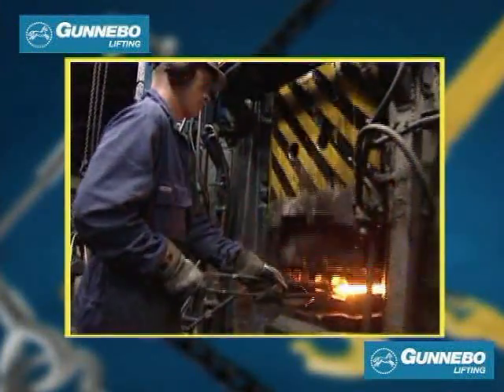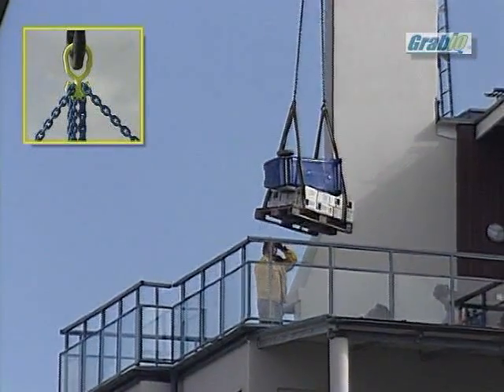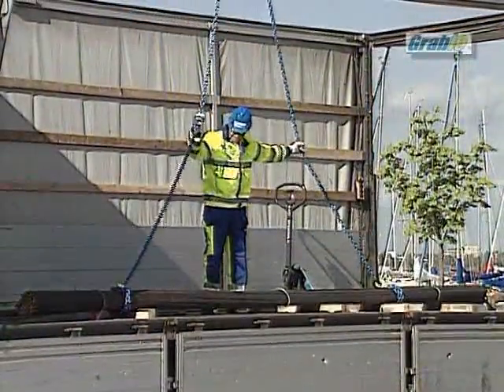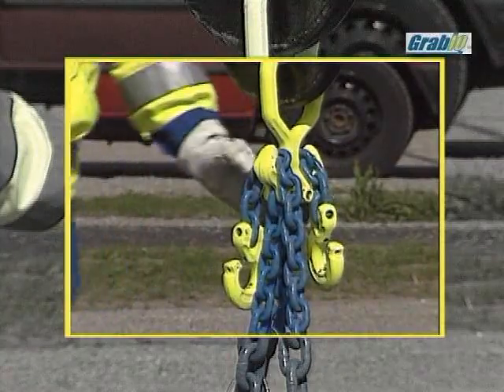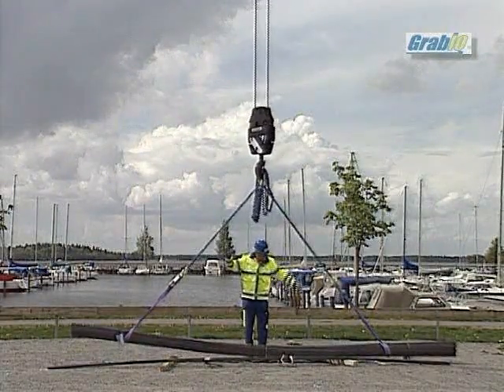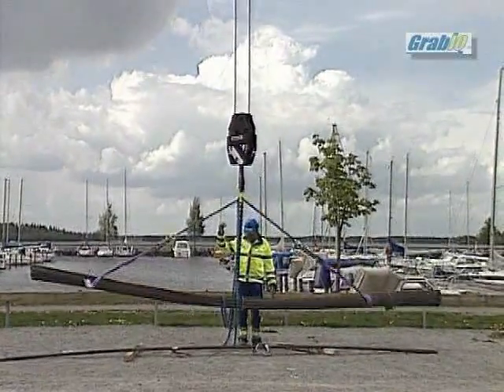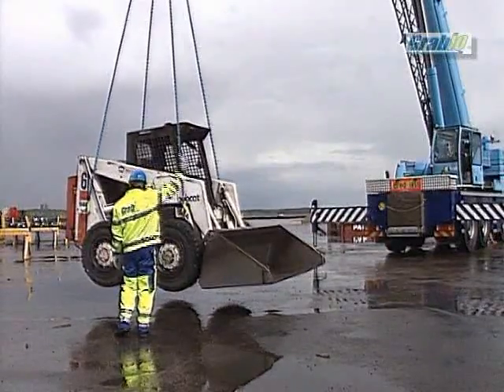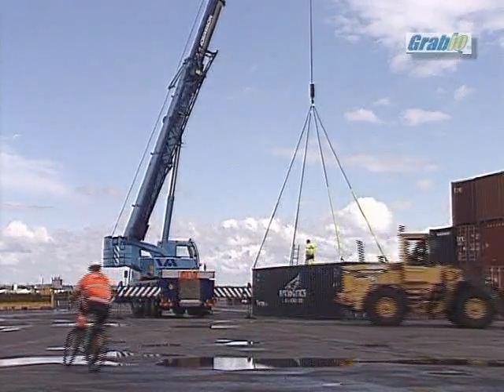Gunnebo Lifting GrabiQ pt1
Our GrabiQ sling system is designed to improve and make your lifting as quick and easy as possible. GrabiQ means for example:
25% Our GrabiQ sling system is designed to improve and make your lifting as quick and easy as possible. GrabiQ means for example:
25% additional strength in the new grade 10 material
All top assemblies consist of no more than three components
Shortening function of chain legs in integral with no extra components

One of the main merits of the GrabiQ system is that the work involved in connecting, adjusting and checking the lift takes less time and can be carried out more easily. The already included shortening function, means for example, that a four-part sling which previously required up to thirteen different top components now needs only three in the GrabiQ system.